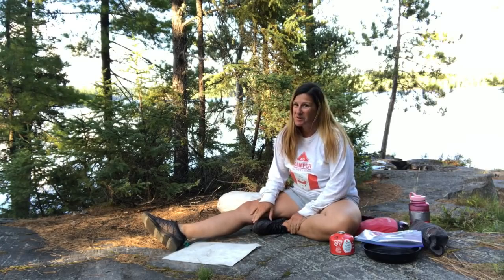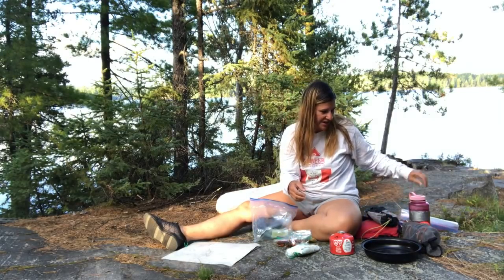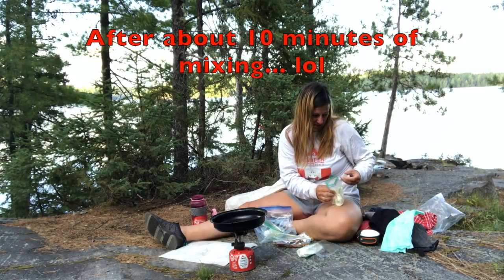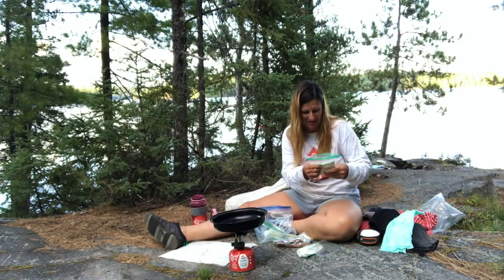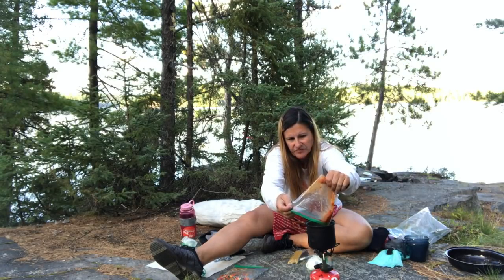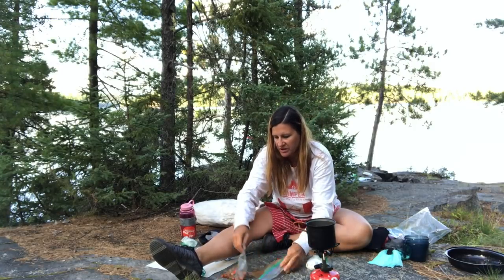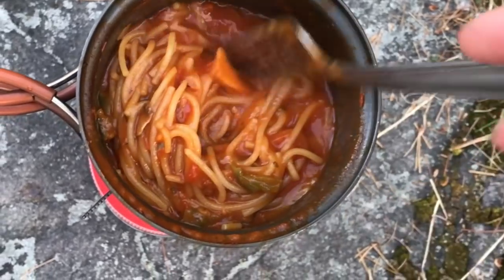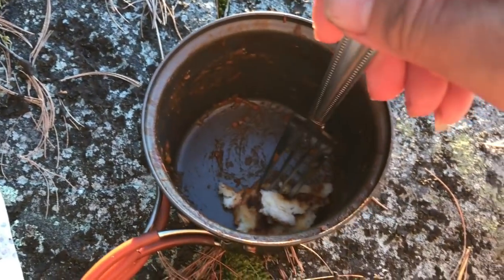Camper Christina Cooks - Making Spaghetti & Bannock in Temagami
A great meal to make, for a backcountry canoe trip that is simple and light to carry is spaghetti and bannock.  In this episode of Camper Christina Cooks, I make spaghetti with dehydrated sauce and veggies and homemade bannock using a bannock recipe from Sean from Paddling Adventures Radio. To save on cleanup, I cook all the things (except the bannock) in one pot. See  how it turns out in this weeks video, Making Spaghetti & Bannock on beautiful Bob Lake in Temagami.  Hope you enjoy the video!

Please note that many of the songs in my videos are from FreeMusicArchive.org and credit is given at the end of each video.

The music in this video is from Youtube. Thank you to Youtube for providing free music that I can use on my monetized videos. .